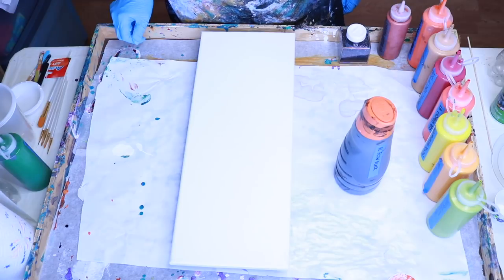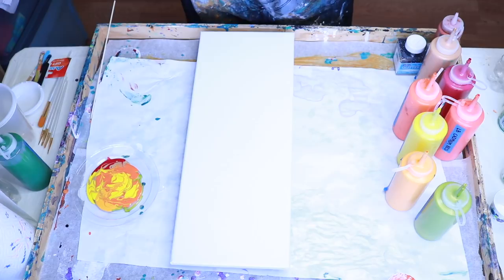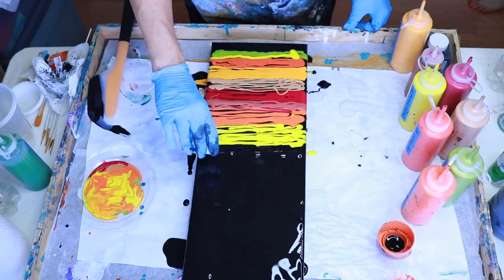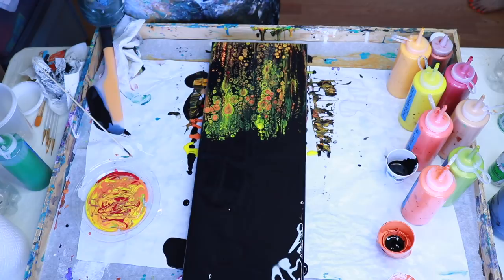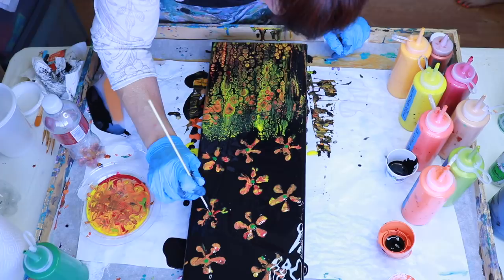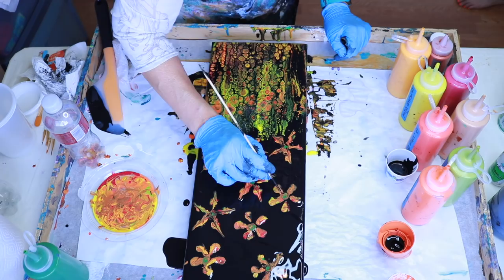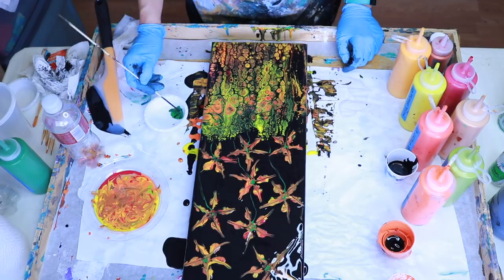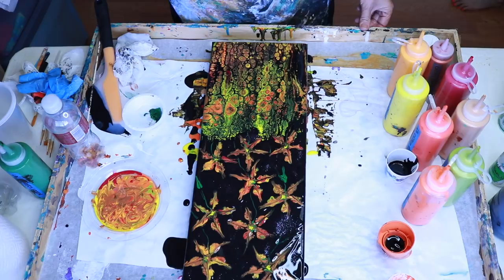(#13) HOW TO ACRYLIC PAINT SWIPE & BOTTLE BOTTOM STAMP IN FALL COLORS! (OCTOBER GARDEN)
Apple Barrel Apricot
Artist’s Loft Old Gold
Artist's Loft Flow Black
Chroma Copper Metallic
Dollar Tree Orange
FolkArt Color Shift Green Flash
Grumbacher Alizarin Crimson
Liquitex Basics Hooker's Green
Liquitex Basics Cadmium Red

I also added a bit of Sulyn Extra Fine Glitter in Onyx.

I use a 2:1 ratio of Flood Floetrol and Elmer's Glue All to mix my paints. I don't add water.
All my colors are free from silicone as they're mixed, but I add Spot On treadmill silicone into my flip cups.

❁  MY LIGHTING